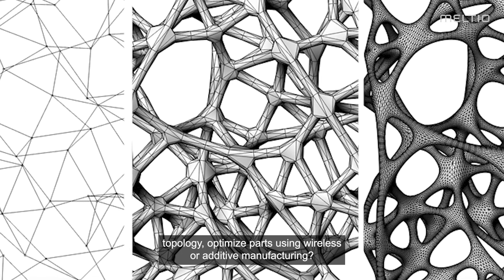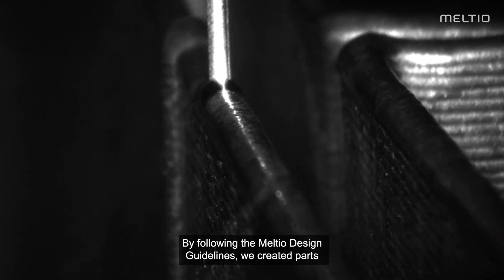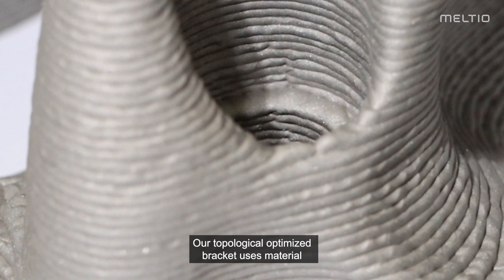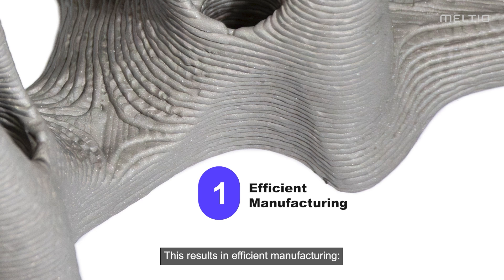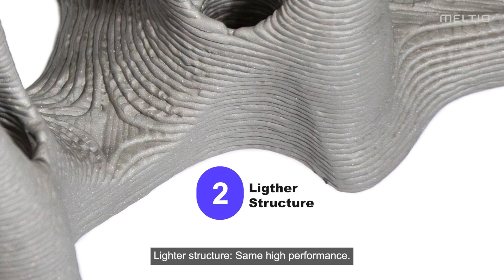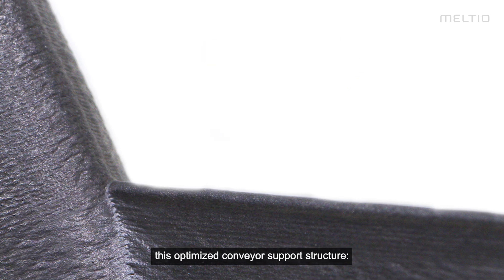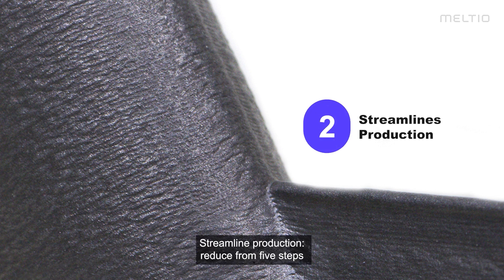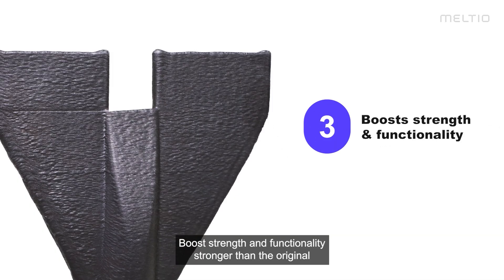Topology optimisation of parts using Wire-Laser Additive Manufacturing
Have you tried to fabricate topology optimised parts using wire laser additivemanufacturing? We did, and the results are awesome! ✨

Topological optimization with Meltio 3dprinting technology now makes it possible to create customized parts and structures that were once too complex to manufacture or had become obsolete.

We recently printed an Engine Bracket and a Conveyor Belt support structure that underwent topological optimization.

1️⃣ Our topologically optimized Bracket results in

✅ Efficient manufacturing: Less material, faster production.
✅ Enhanced performance: Lighter structure, same high performance.

2️⃣ The optimized conveyor Belt, designed for an industrial bread-baking facility, allows to

✅ Consolidate assembly: From 6 welded parts to 1.
✅ Streamline production: Reduced from 5 steps to 1.
✅ Boost strength & functionality: Stronger, improved functionality and minimized raw material usage, from 4 types to just welding wire.

By following the Meltio Design Guidelines, we created parts that meet design constraints while delivering exceptional performance. Find out more here about our design guidelines!